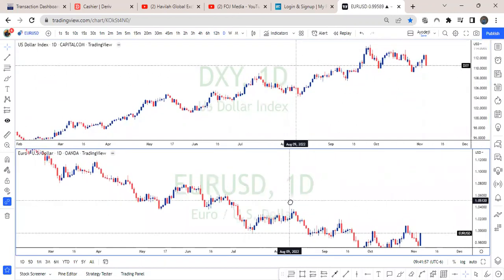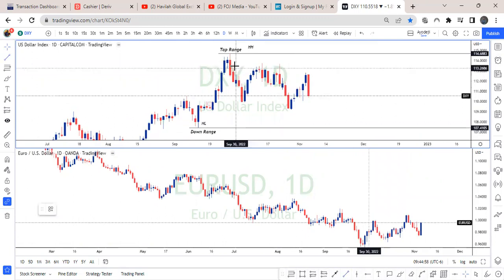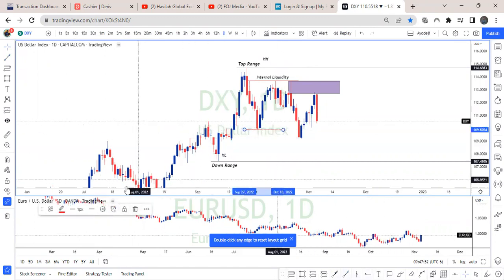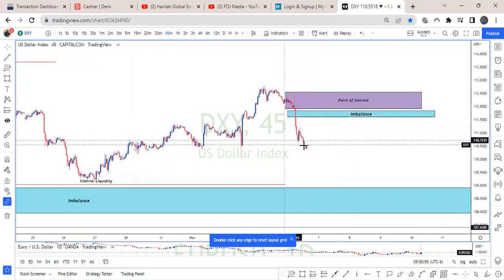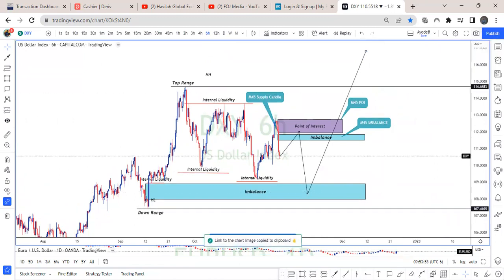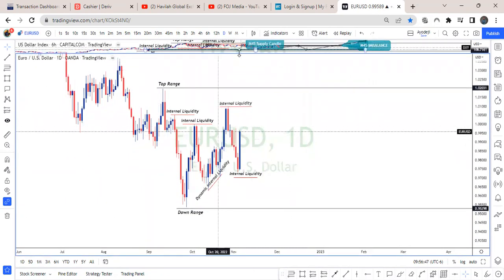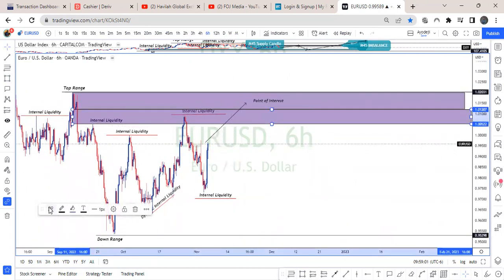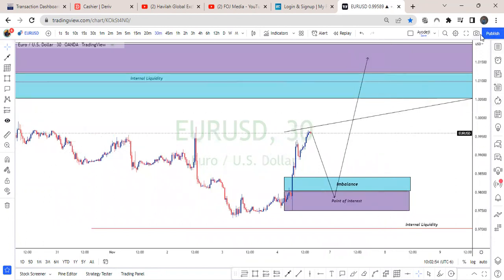DIRECTIONAL OVERVIEW FOR DXY 06 II 11 II 2022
To sign up on deriv for access to trade synthetic indices and other financial instruments, click this